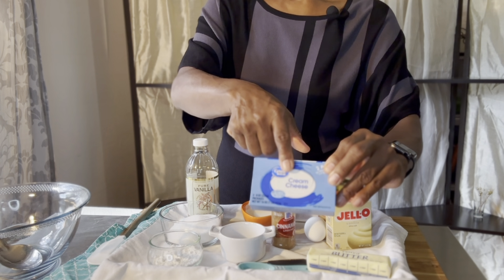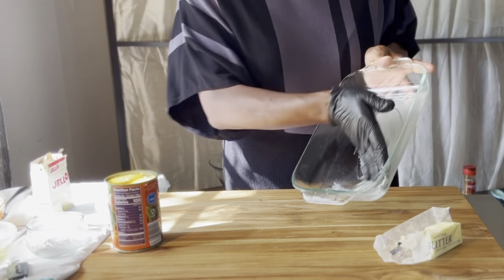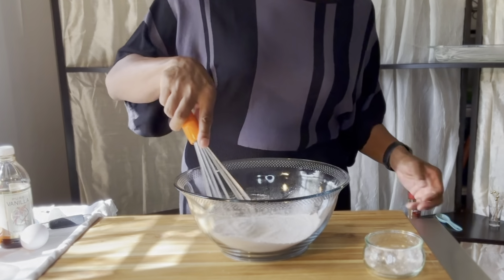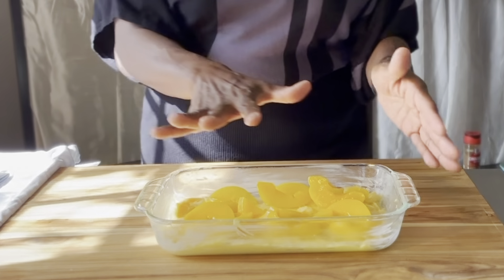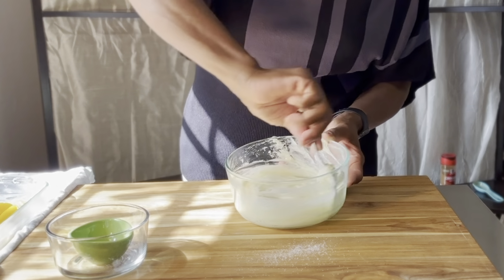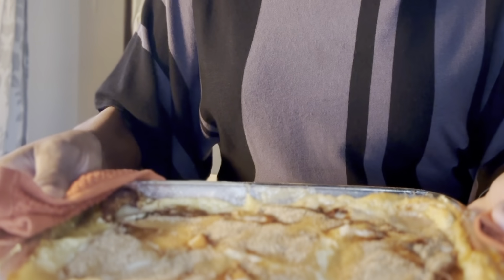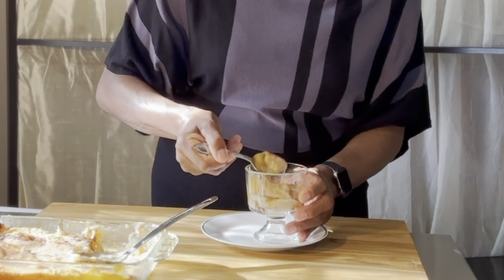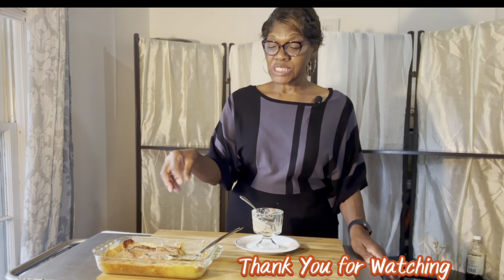Peaches & Cream Cobbler | Test Recipe | Honest Review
Peaches & Cream Cobbler: Today I'm in the kitchen testing a dessert recipe and giving a honest review.

Ingredients:
1/4 cup self-rising flour
3.4 oz box instant vanilla pudding
1 egg
1/2 cup milk
14.5 oz can sliced peaches
1/4 cup reserved peach juice
8 oz cream cheese
1 cup sugar
1 tbsp sugar
1 tbsp. ground cinnamon